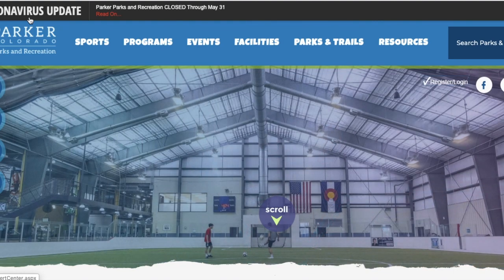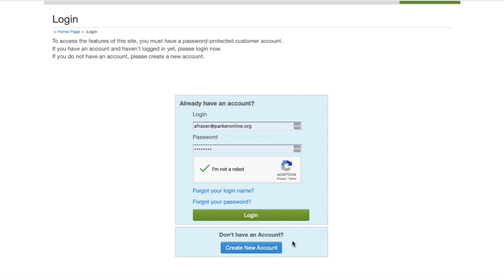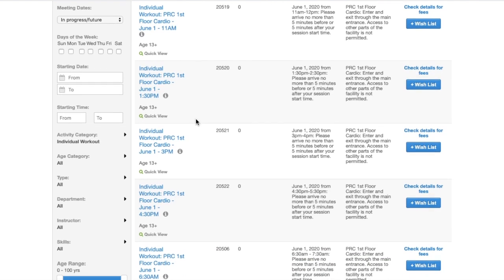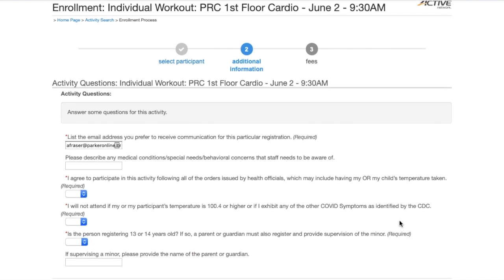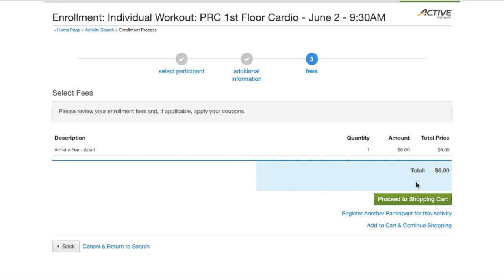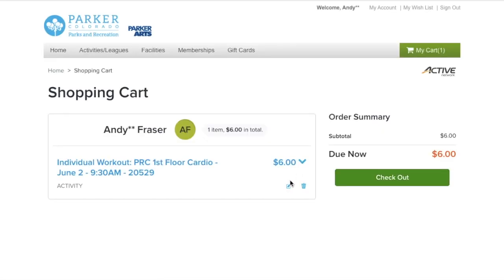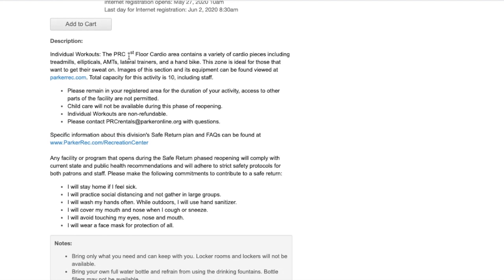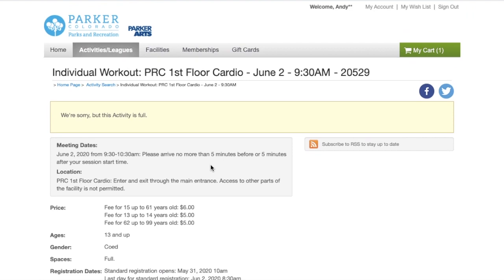Safe Return Workout Registration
Parker Recreation gives step-by-step instructions on how to register for workouts during Safe Return phased reopening. June 2020